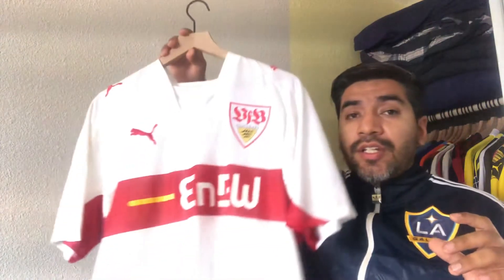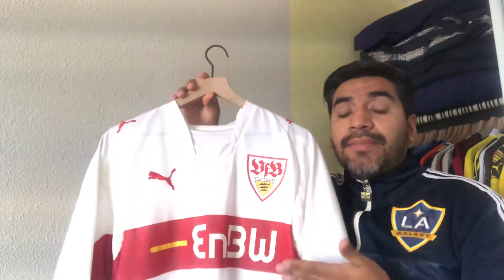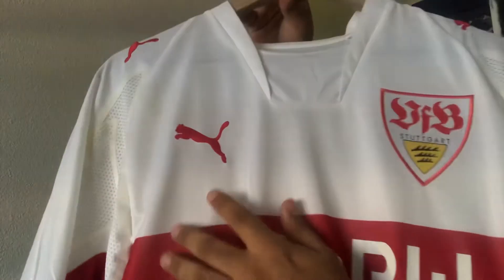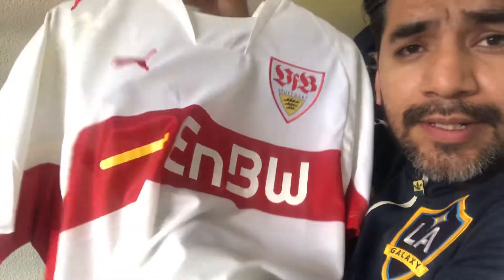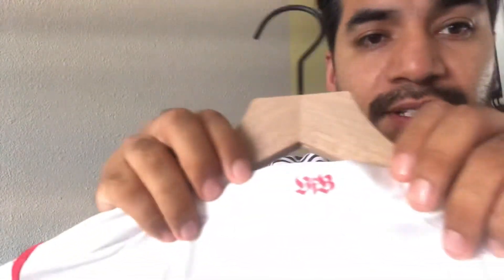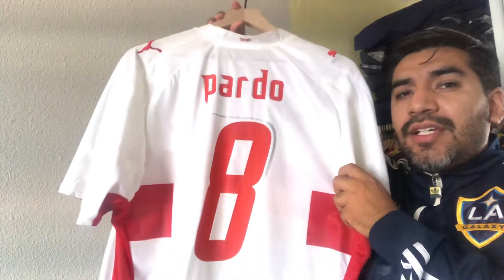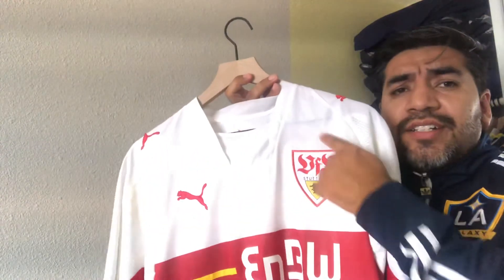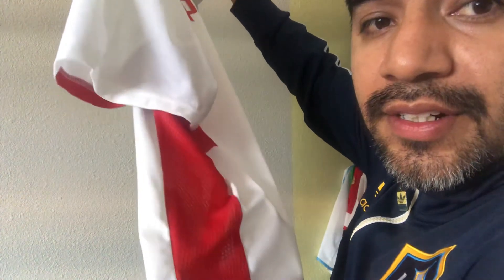VfB Stuttgart 2007/08 Home Jersey | Series #21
Off to Germany to visit this Stuttgart beauty!

Another jersey that I love to have in my collection.

A few things that threw me off about the kit but please tune in to find out!

I also sell some jersey to ship in the USA.